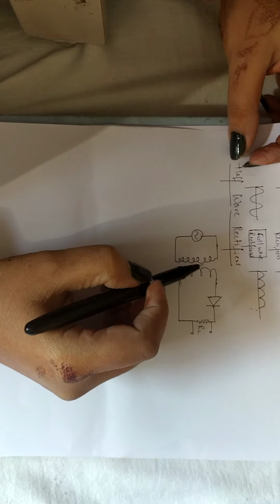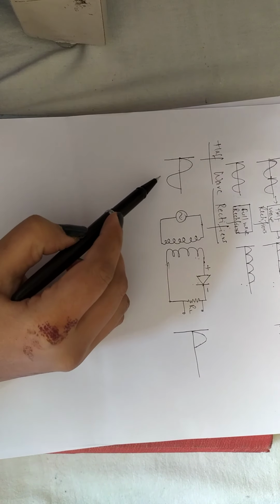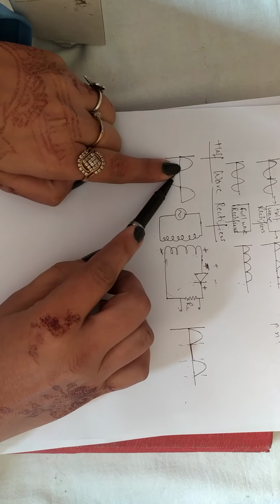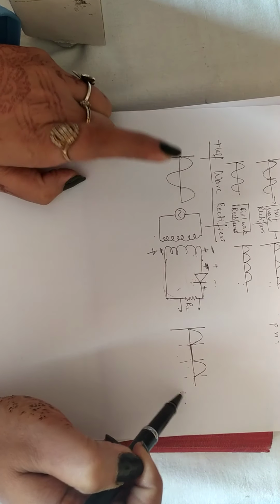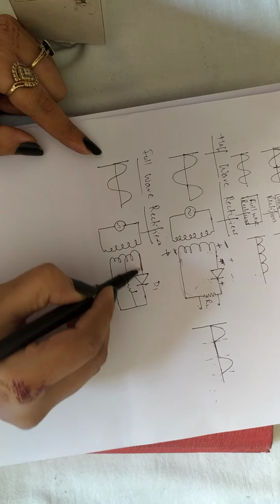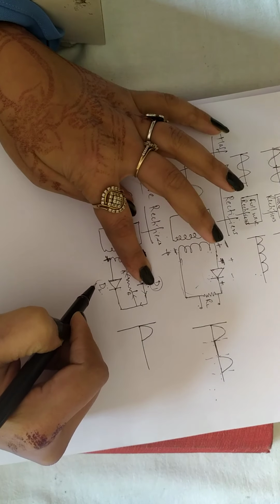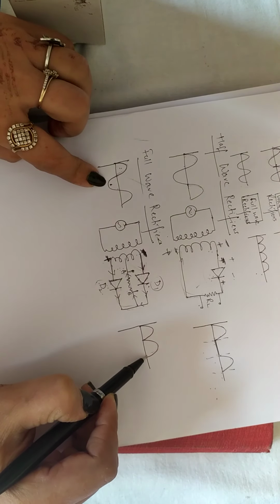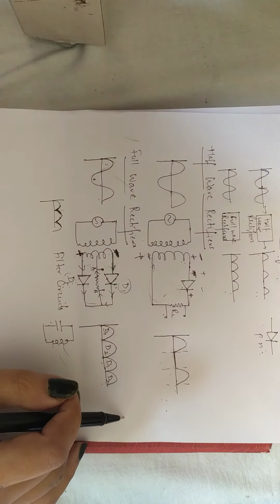Rectifiers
Pooja Patial